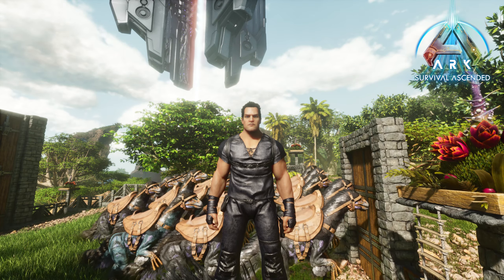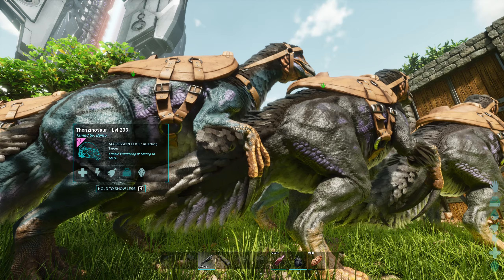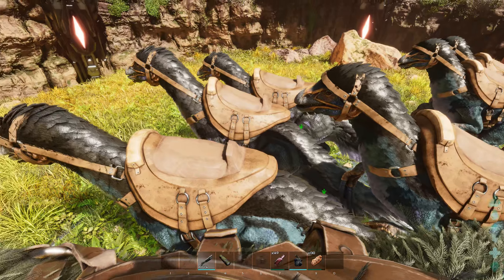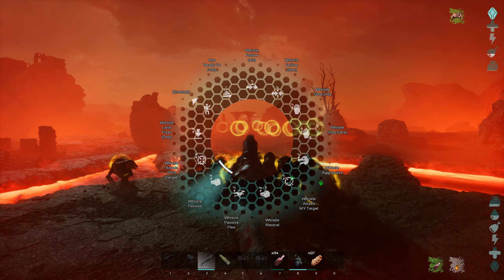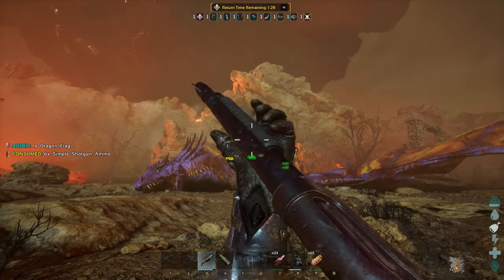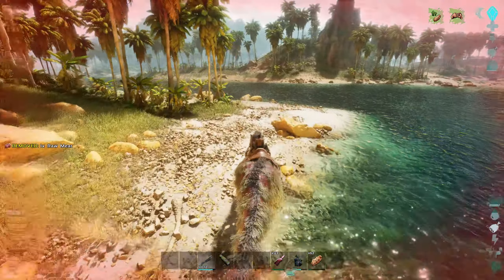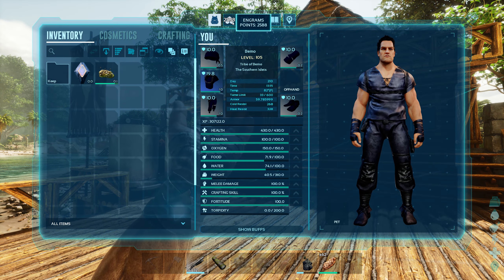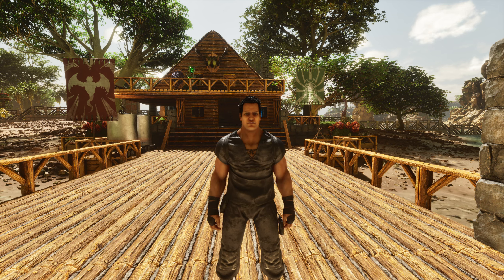We Almost Got Wiped.... Again | ARK: The Island Ascended #54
We are going back into The Dragon boss fight again however this time we are a bit more prepared & we have changed up our tames. we're taking in Therizinosaurs

•Current ARK Survival Ascended Playthrough Map - The Island

•Bemo Guinness's Journey Into ARK Survival Ascended:
Join me on my ARK Survival Ascended playthrough as we travel throughout all of the ARK Survival Ascended maps in our gameplay journey to tame new creatures that will join us on our adventure, explore the hidden treasures of the ARKs & to take on the bosses that guard them. There are many different maps that will release in ARK Survival Ascended that mirror their older counterparts from ARK Survival Evolved including this one, ARK The Island Ascended!

It will be an exciting journey to see ARK The Island Ascended in an upgraded graphical state from what  it was as ARK The Island Evolved using the new Unreal Engine. We will be doing some vanilla ARK Survival Ascended gameplay as well as modded ARK Survival Ascended gameplay throughout our journey as well as a ton of base building so sit back, relax & join me on our journey in our ARK The Island Ascended gameplay!